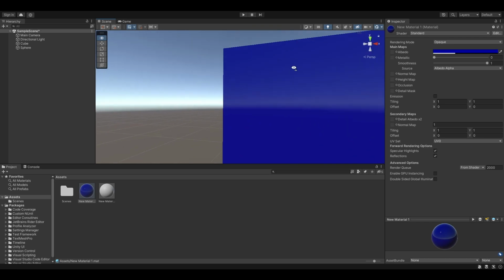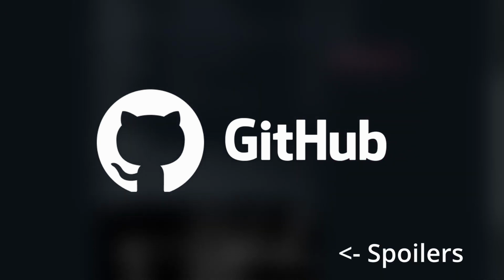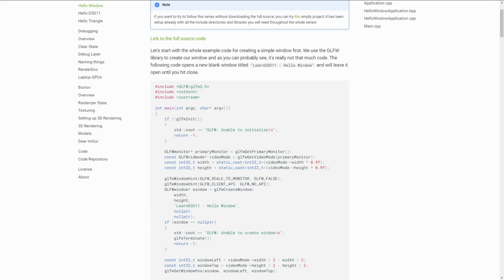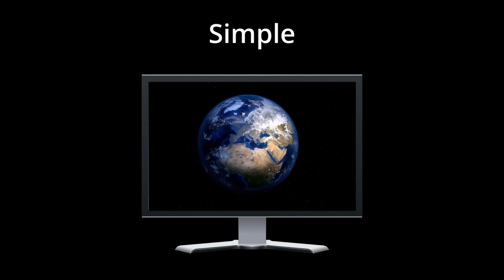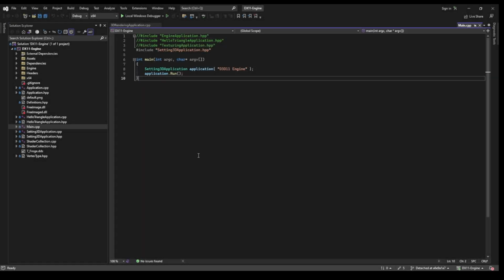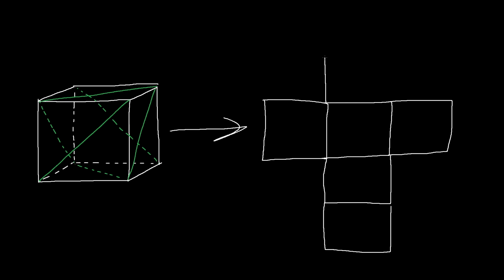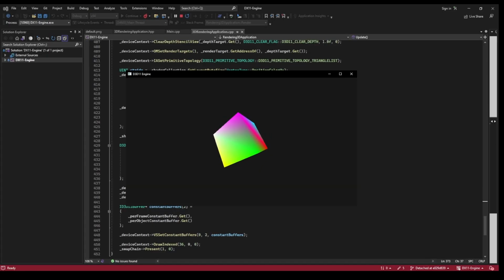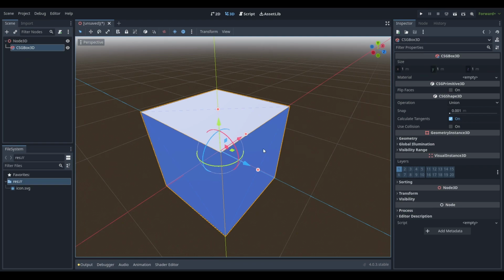Making a Game Engine, but I am dumb - Ep. #0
Watch me struggle.

0:00 Intro
0:45 Game Engines
2:06 Graphics APIs
2:34 GitHub Repository
2:42 C++
2:50 Learn D3D11
3:35 How Graphics Work
5:16 Final Cube
5:48 Outro